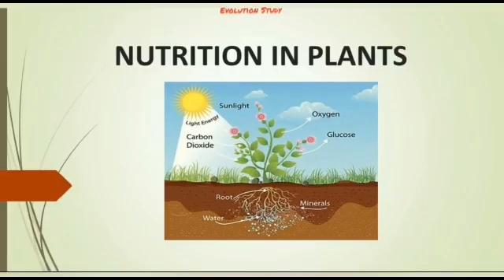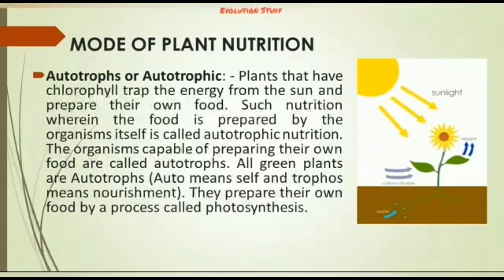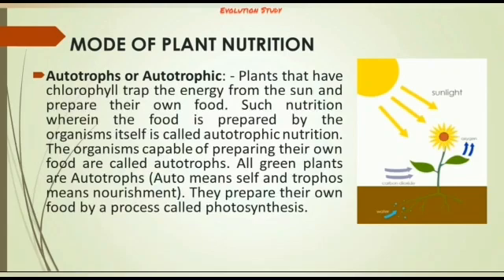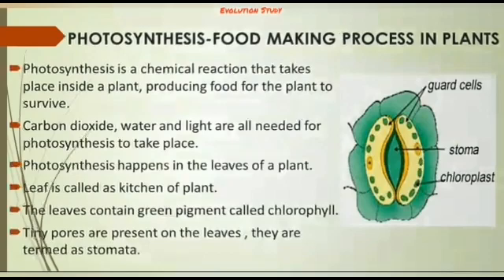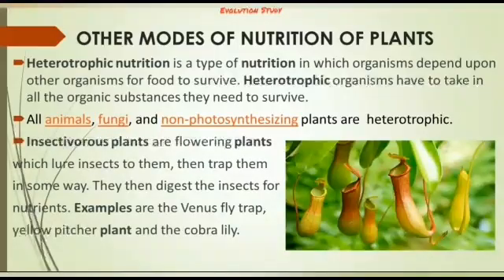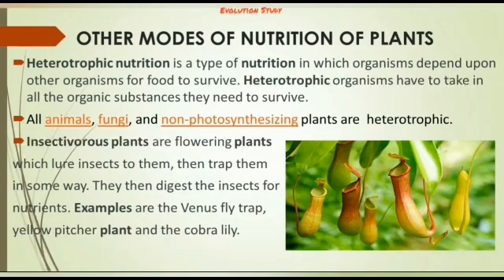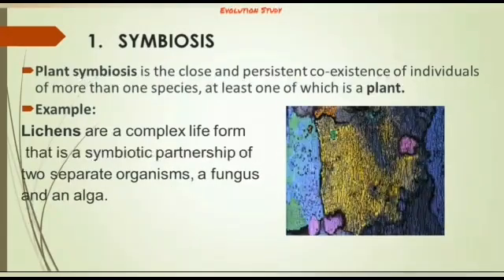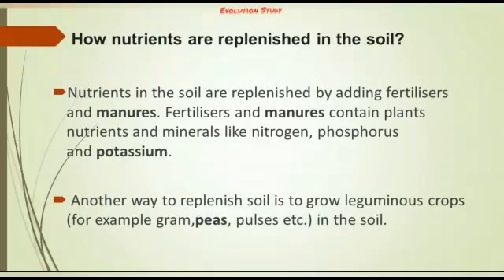Nutrition in plants for class VII(CBSE) by Esha Das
In this presentation we will discuss about nutrition of plants.. The process of utilization of food by a living organism to obtain energy is called nutrition..we will know about in brief about it and its types as well as importance.